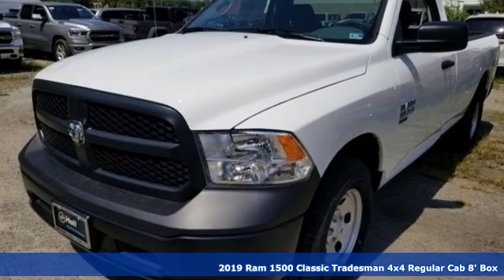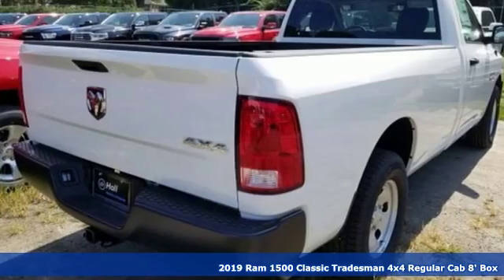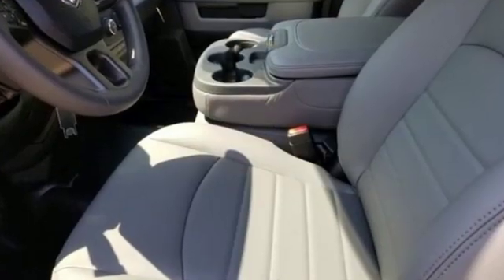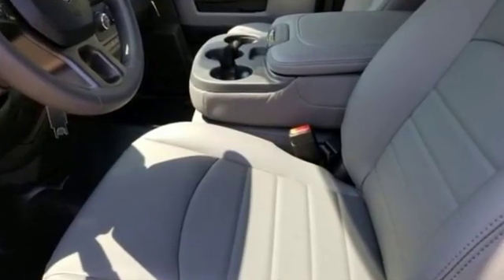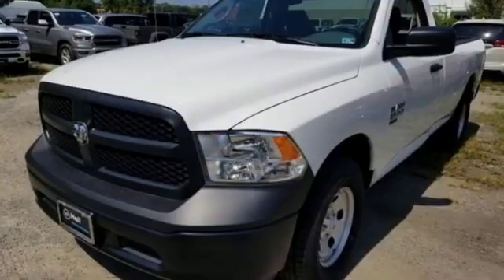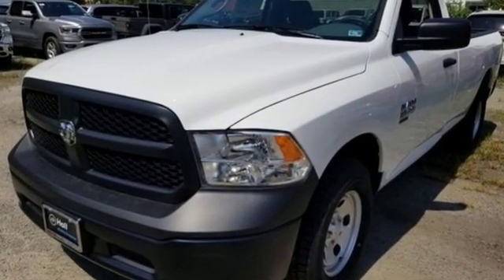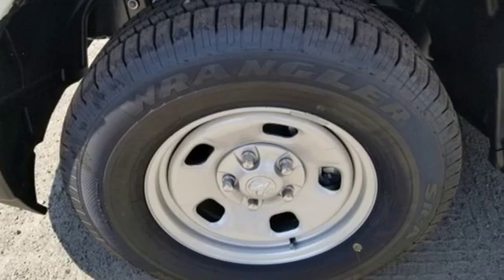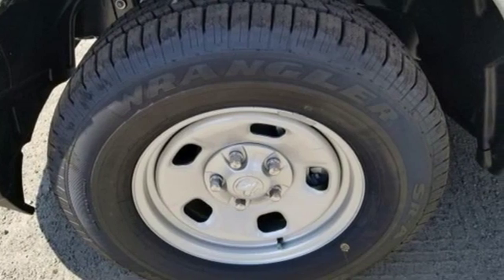New 2019 Ram 1500 Classic Virginia Beach VA Norfolk, VA #18195517 - SOLD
Year: 2019
Make: Ram
Model: 1500 Classic
Trim: Tradesman
Engine: 3.6L V6 24V VVT
Transmission: 8-Speed Automatic
Color: White
Interior: Diesel Gray/Black
Stock #: 18195517
VIN: 3C6JR7DG0KG595948
Power & Remote Entry Group (Black Exterior Mirrors, Exterior Mirrors w/Heating Element, Power Heated Fold-Away Mirrors, Power Locks, Power Windows w/Front 1-Touch Down, and Premium Vinyl Door Trim w/Map Pocket), Quick Order Package 22B Tradesman, Tradesman Package, 17" x 7" Steel Wheels, 3.21 Rear Axle Ratio, 40/20/40 Split Bench Seat, 4-Wheel Disc Brakes, 6 Speakers, ABS brakes, Active Grille Shutters, Air Conditioning, AM/FM radio, Auto-dimming Rear-View mirror, Brake assist, Center Hub, Delay-off headlights, Driver door bin, Dual front impact airbags, Dual front side impact airbags, Electronic Shift, Electronic Stability Control, Front anti-roll bar, Front Armrest w/3 Cupholders, Front Center Armrest, Front wheel independent suspension, Fully automatic headlights, Heavy Duty Vinyl 40/20/40 Split Bench Seat, Low tire pressure warning, Manual Adjust Seats, Media Hub (USB, AUX), Occupant sensing airbag, Overhead airbag, ParkView Rear Back-Up Camera, Passenger door bin, Power steering, Radio data system, Radio: 3.0, Rear anti-roll bar, Rear step bumper, Speed control, Tachometer, Tilt steering wheel, Tip Start, Traction control, Variably intermittent wipers, and Voltmeter. *Every Internet Price includes current applicable manufacturer rebates, incentives, and dealer discounts. Some incentives may require financing through Chrysler Capital on approved credit. You may also qualify for additional manufacturer incentive programs (e.G., College graduate, owner loyalty, and military). See dealer for more details about these programs. Your additional costs are sales tax, tag and title fees for the state in which the vehicle will be registered, any dealer-installed options (if applicable) and a dealer processing fee ($699 Virginia, North Carolina). Prices are subject to change, and prior sales are excluded. While every reasonable effort is made to ensure the accuracy of this information, we are not responsible for any errors or omissions contained on these pages. Please verify any information in question with the dealer. Price includes: $1,000 - Mid-Atlantic 2019 Bonus Cash MACKA. Exp. 09/03/2019, $1,000 - Chrysler Capital 2019 Bonus Cash 44CKB3. Exp. 09/03/2019, $2,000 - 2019 Retail Consumer Cash 35CK1. Exp. 09/03/2019

Address:
3152 Virginia Beach Blvd